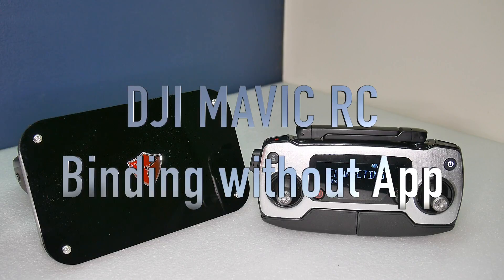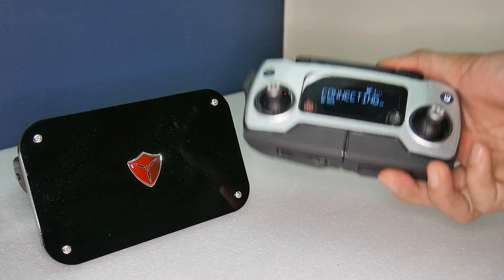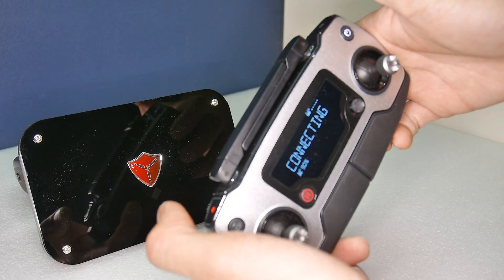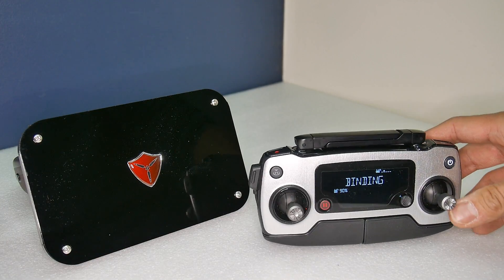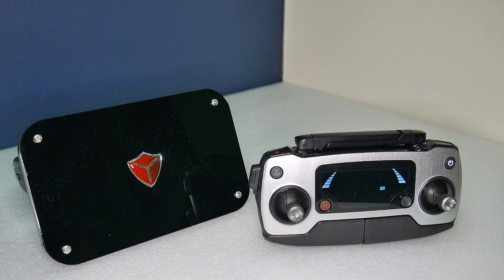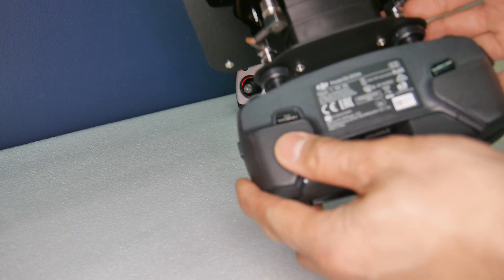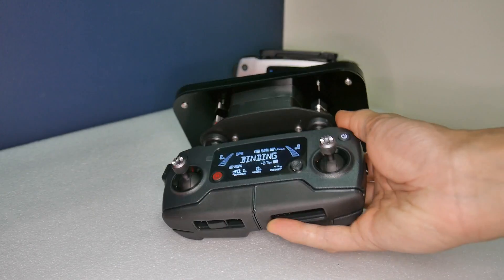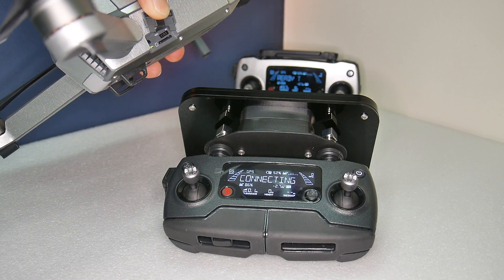DJI MAVIC PRO PLATINUM - HOW TO LINK REMOTE CONTROL WITHOUT THE GO4 APP OR TABLET / SMARTPHONE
Simple and easy way to quickly bind your DJI Mavic RC without the need to have the Go App or tablet or smartphone attached.